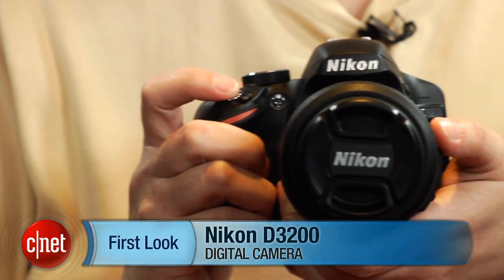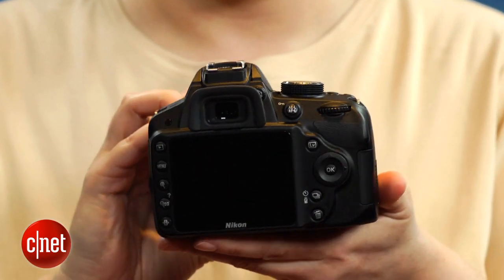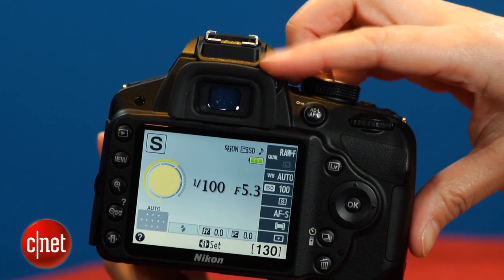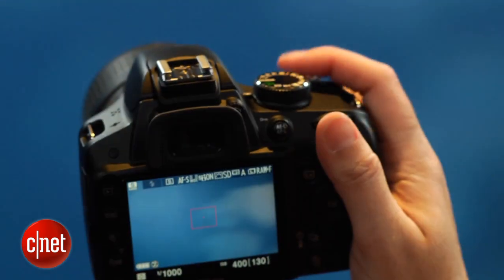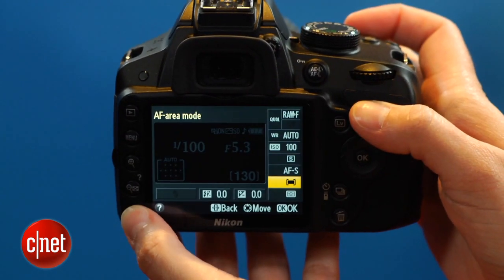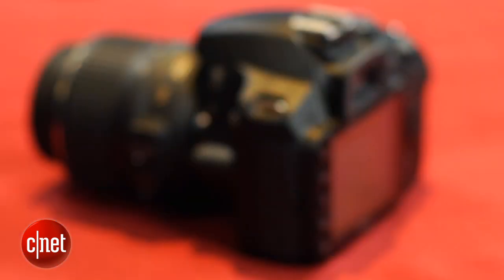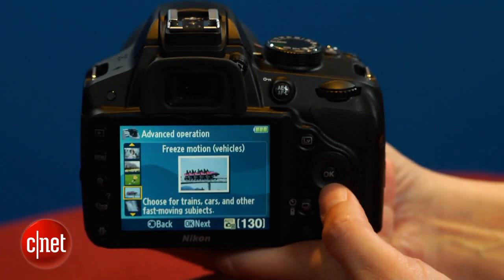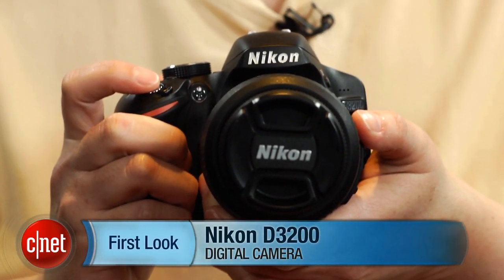First Look: Hands on with the Nikon D3200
A solid if unexceptional entry-level dSLR, the Nikon D3200 should still please most folks looking for an upgrade from their point-and-shoots.